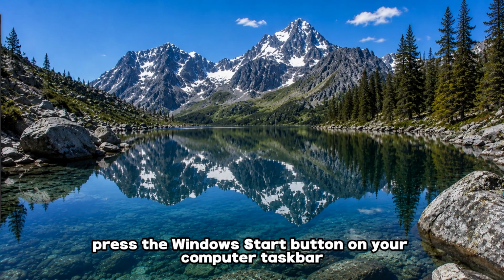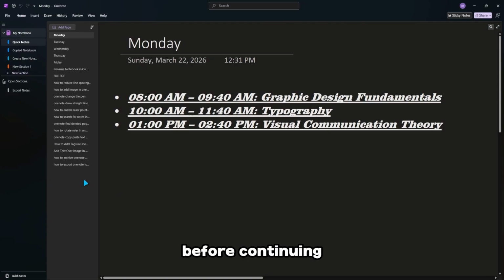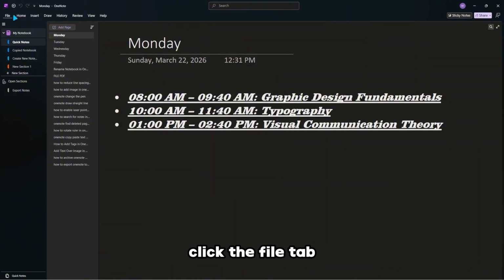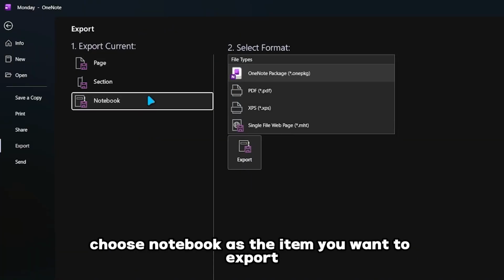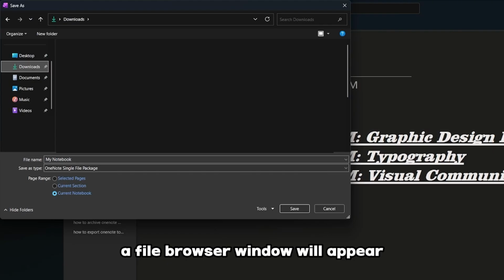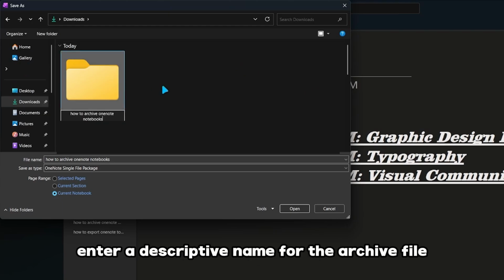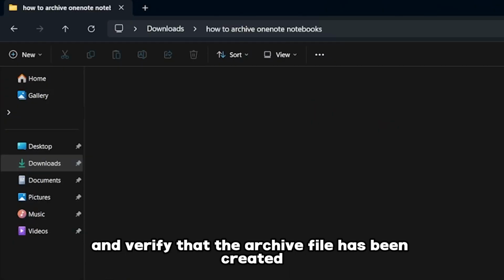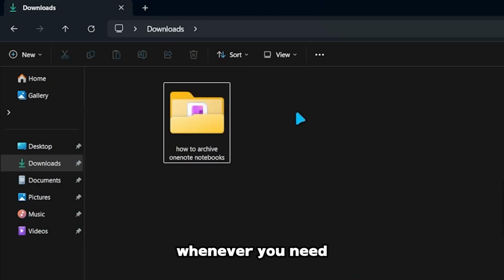How To Archive OneNote Notebooks (𝟮𝟬𝟮𝟲) | 100% WORKS | NO Yapping, To The Point! | FAST & EASY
(2026) Learn How To Archive OneNote Notebooks in this video (NO YAPPING + 100% WORKS!) | EASY FULL GUIDE, Everything You Need To Know! | Archive OneNote Notebooks